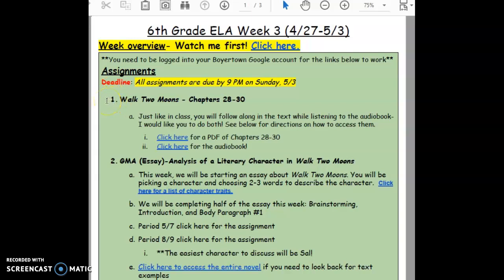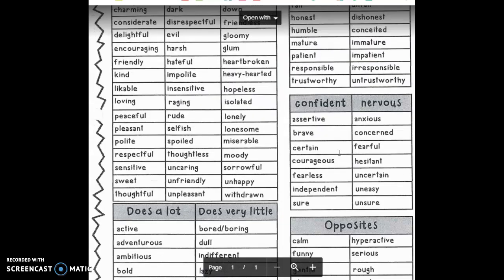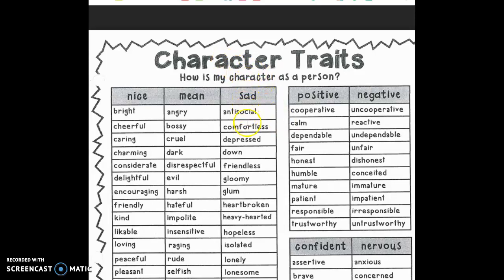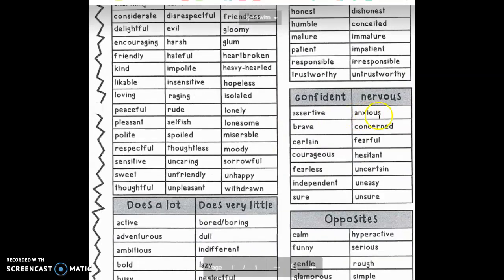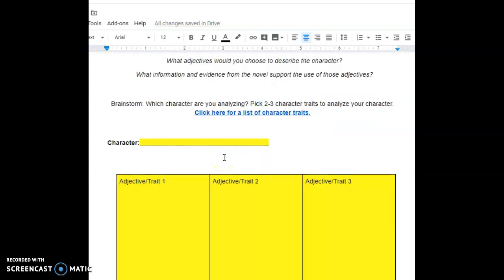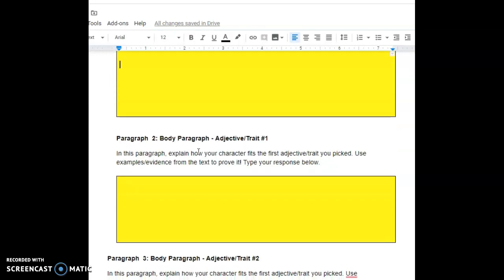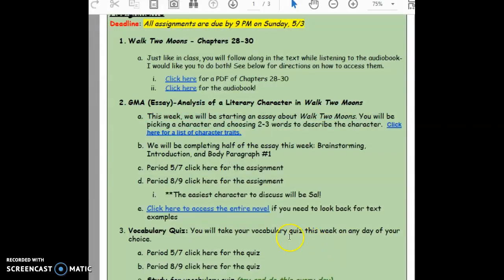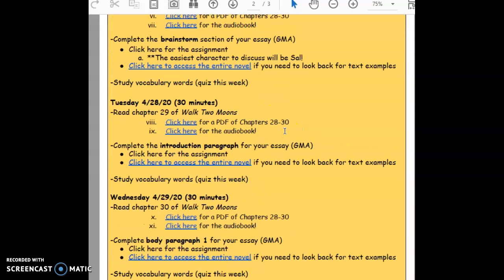6th Grade ELA Week 3